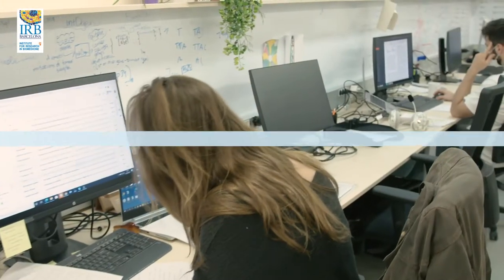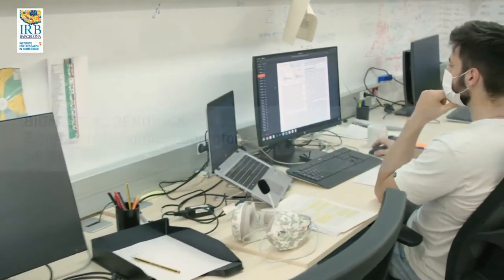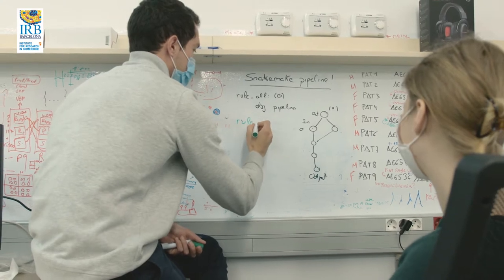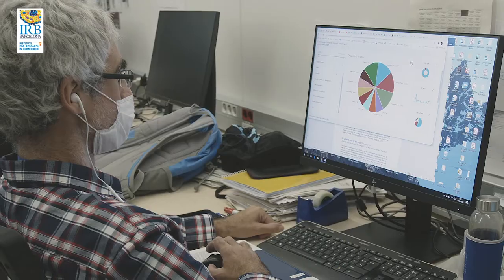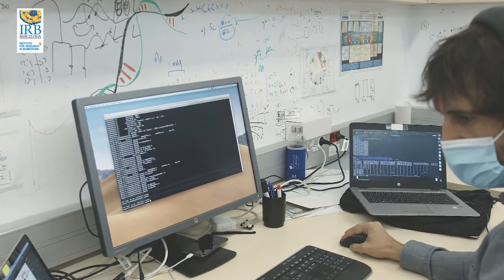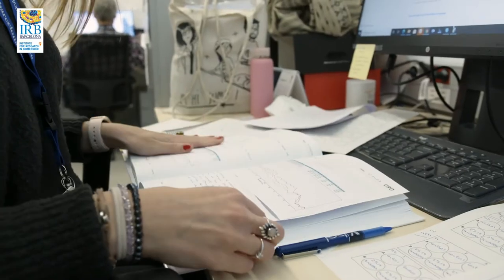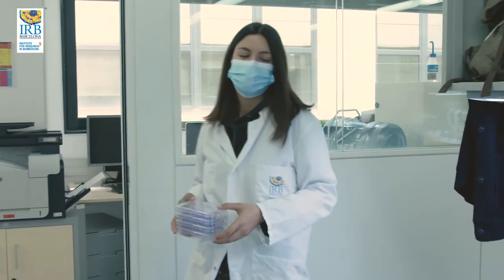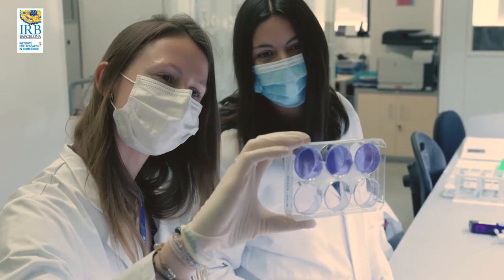Biomedical genomics - Dr. Núria López-Bigas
Dr. Núria López-Bigas, Group Leader, Biomedical Genomics Laboratory, IRB Barcelona.